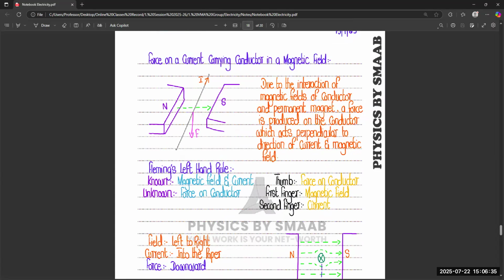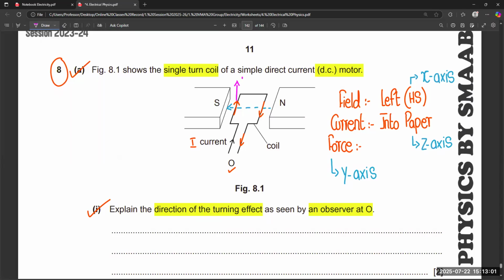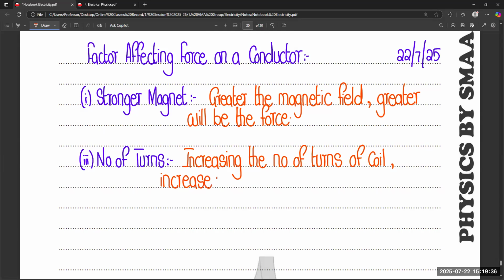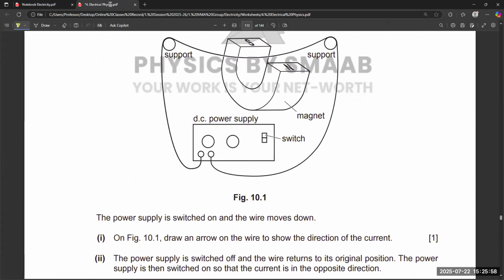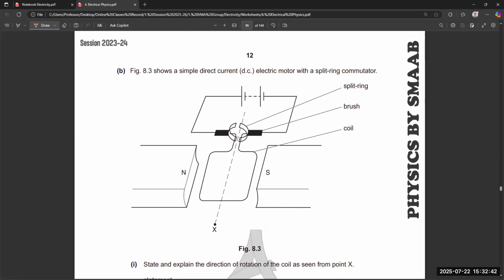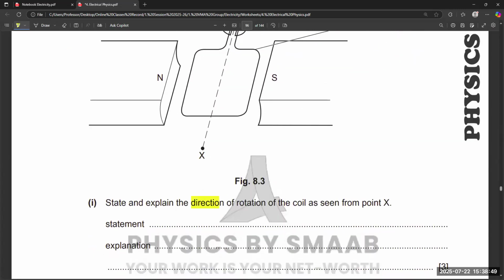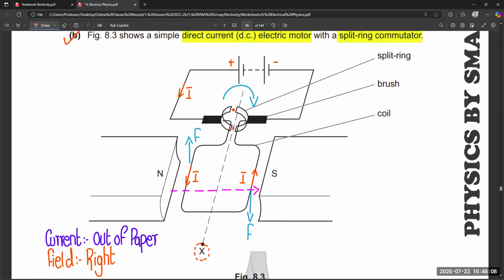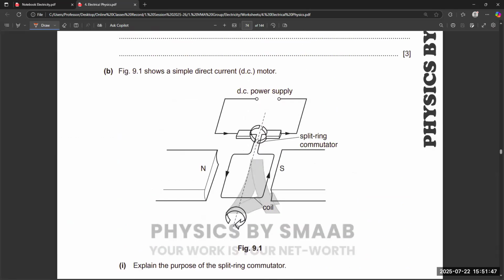Chapter: Electromagnetism | Topic: DC Motor Questions | Lecture 10 | English | OL/IGCSE | Session 26